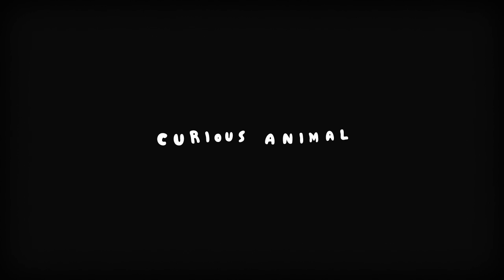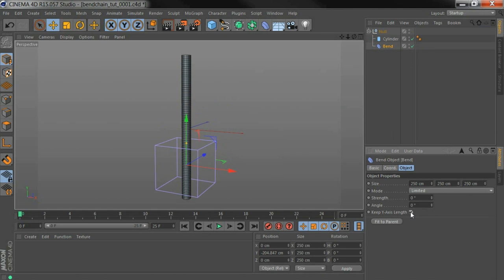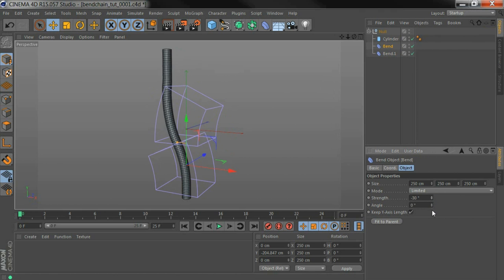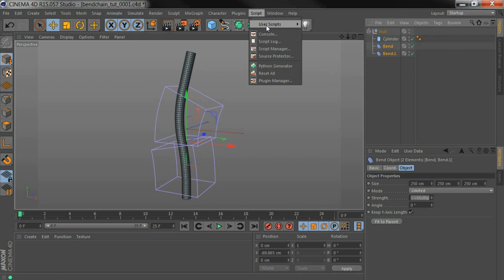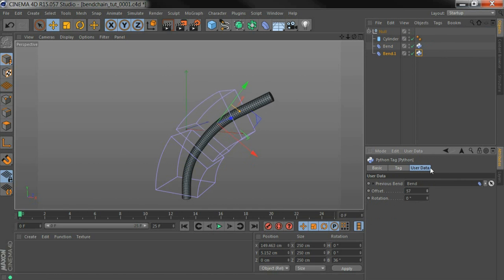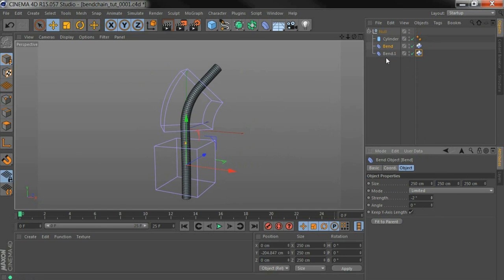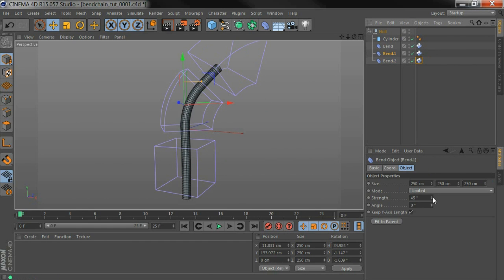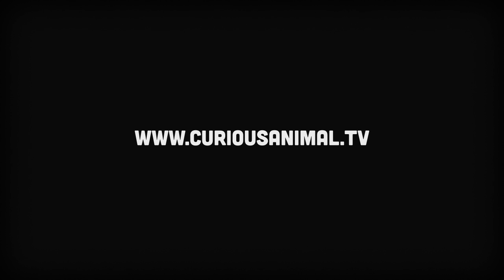C4D Python Bend Chain Rig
Bendchain is a Python script for Cinema 4D available Bandchain allows you to rig a sequence of Bend Deformers so that the deformers later in the chain automatically move to follow changes in strength, size or position of the deformers earlier in the chain.